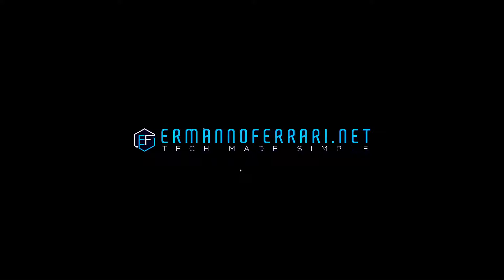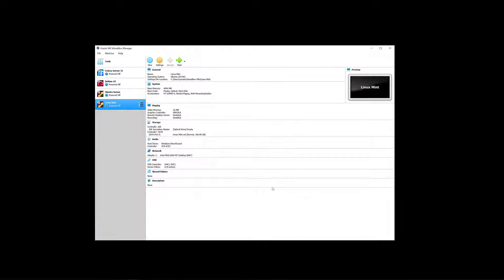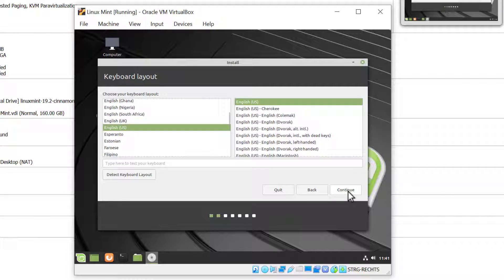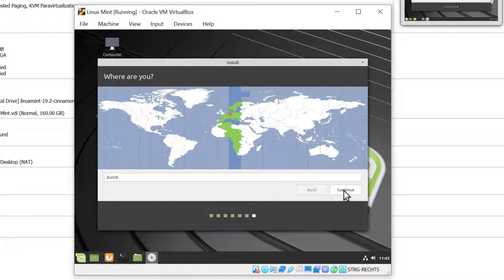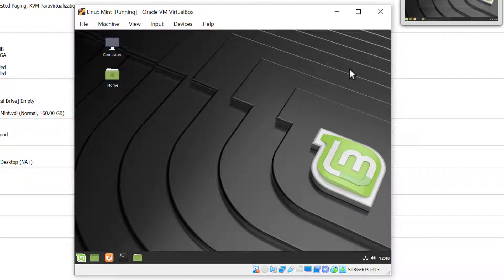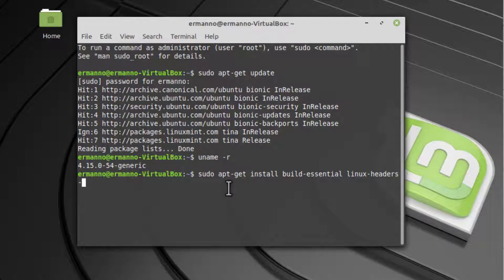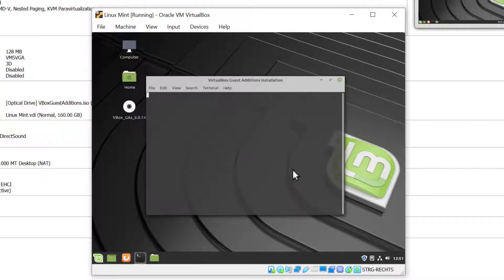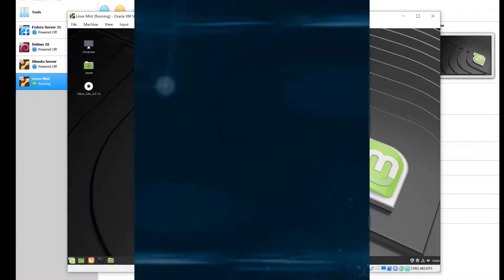How to install Linux Mint in VirtualBox with Guest Additions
In this video I cover how to install Linux Mint 64bit with Cinnamon on VirtualBox and the Guest Additions.